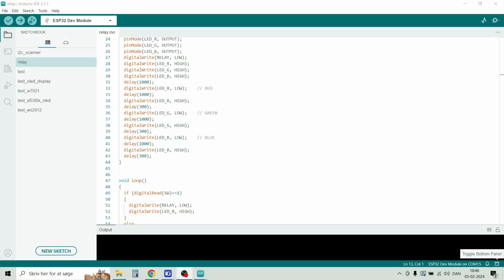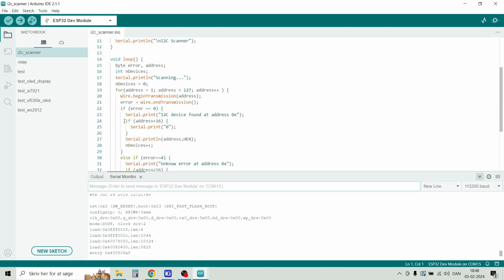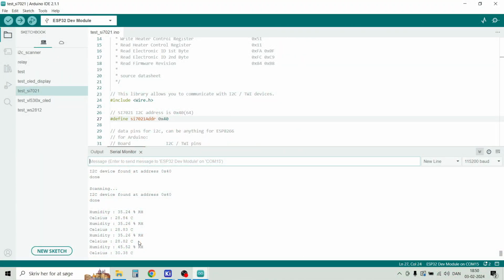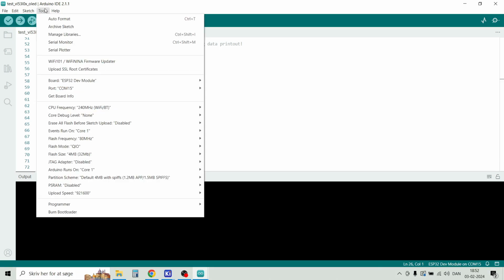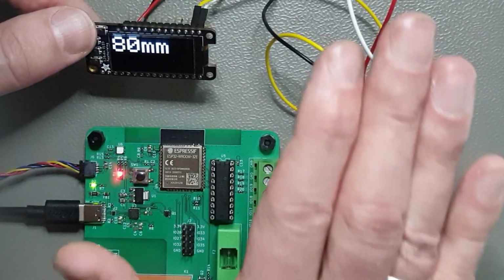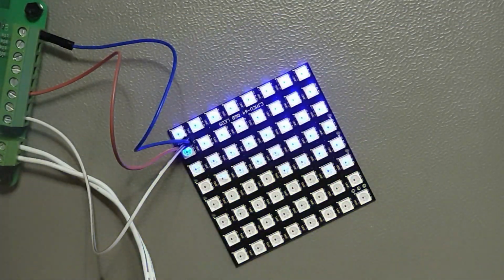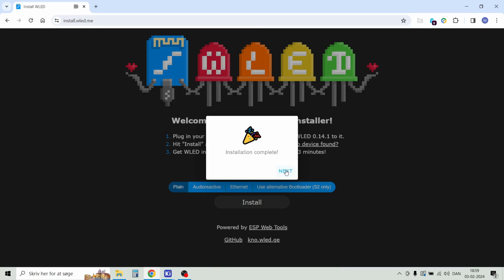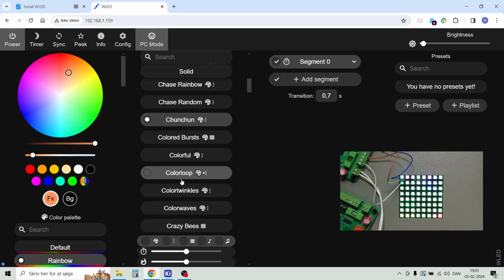KiCad 7 designed ESP32 iot-thing board. Arduino and WLED test code. Full tutorial.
Complete step-by-step test process going through the different functions on the iot-thing board.
Arduino code and WLED are used to test the functionallity